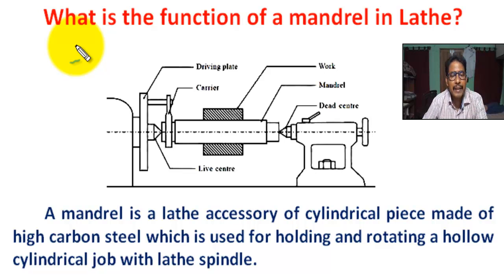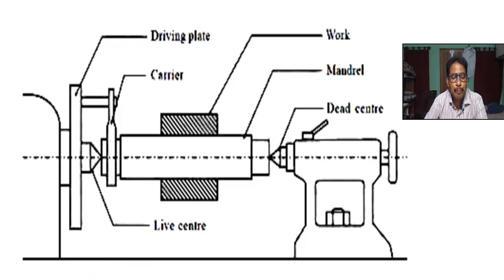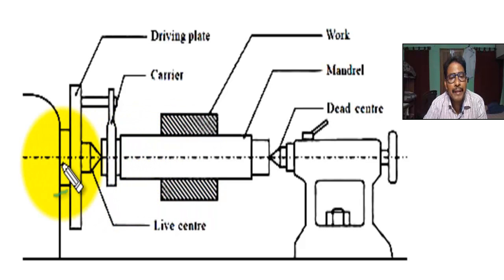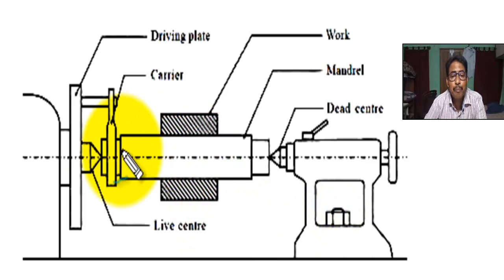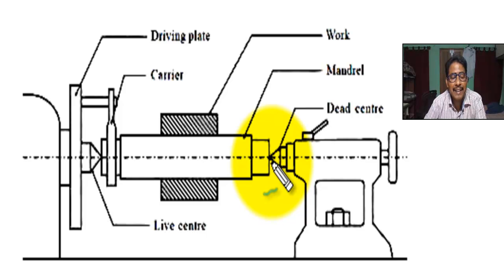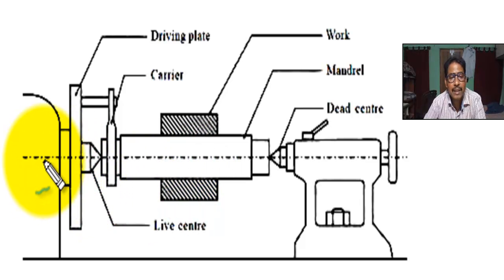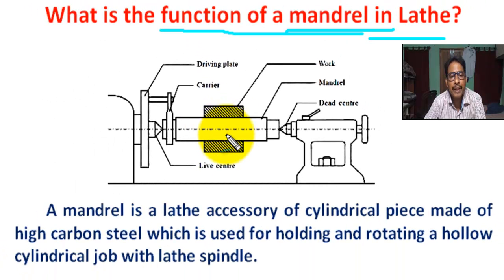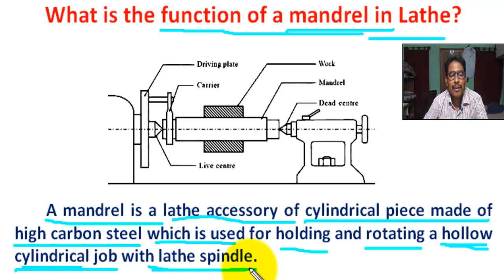Mandrel | What is the function of a mandrel in Lathe? | turning operation with the help of mandrel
In this tutorial students can learn  “Mandrel | What is the function of a mandrel in Lathe? | turning operation with the help of mandrel “